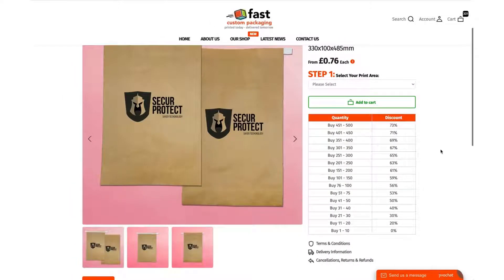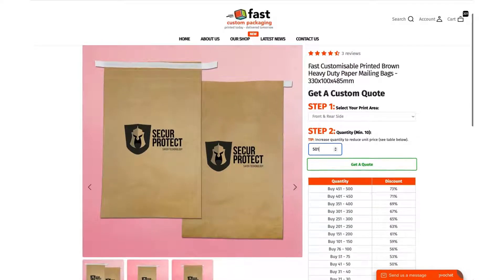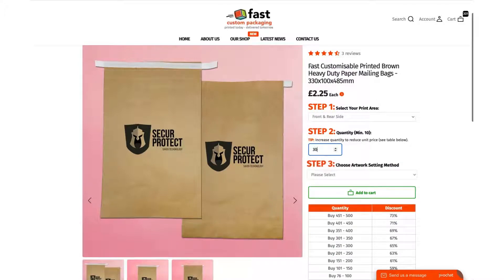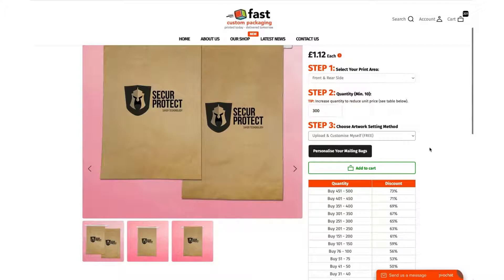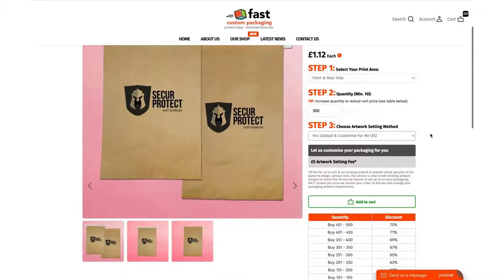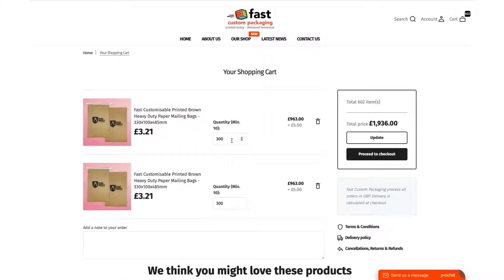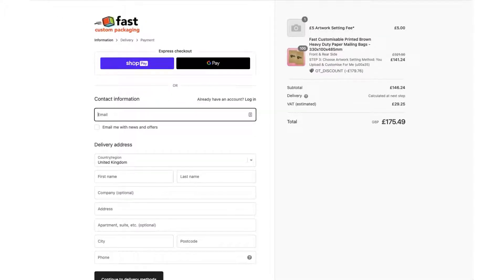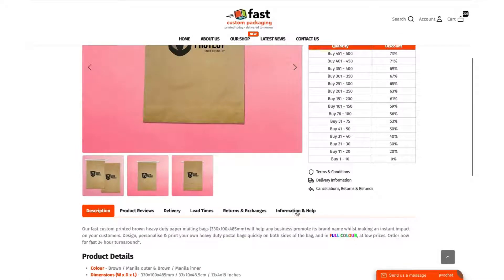How to Personalise your Paper Mailing Bags in 3 Steps | Fast Printed Packaging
View our video to see exactly how to personalise your paper mailing bags in three easy steps using our brand new website at Fast Printed Packaging. Following this video tutorial to easily customise your paper mailing bags & checkout with speed and ease.